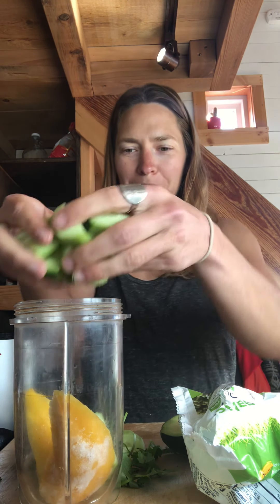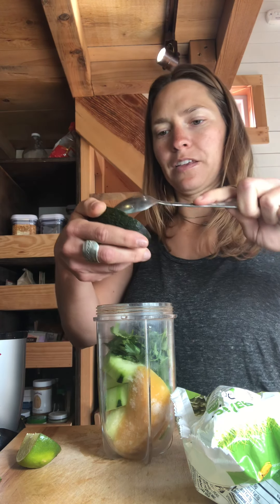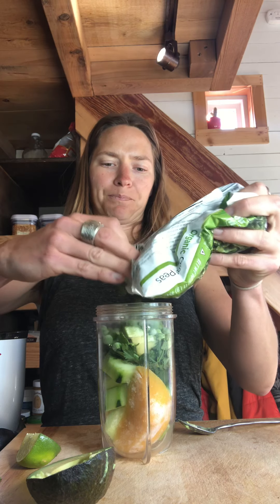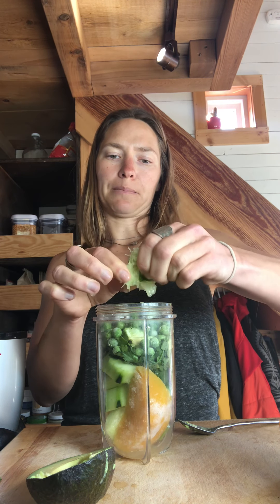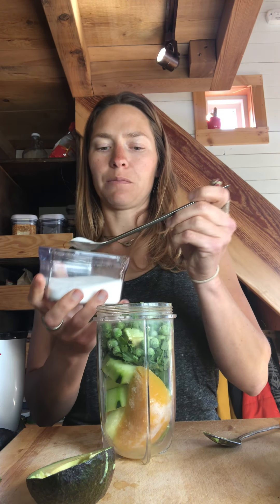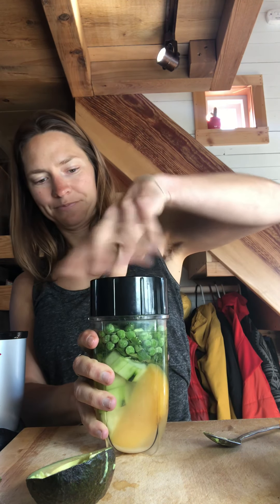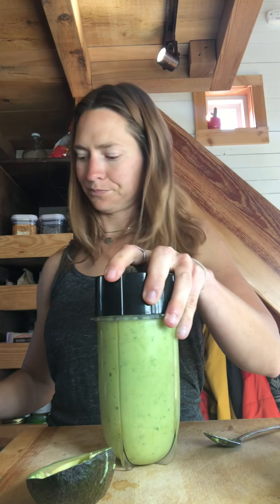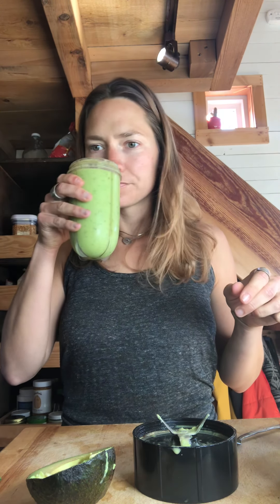The Best Green Smoothie